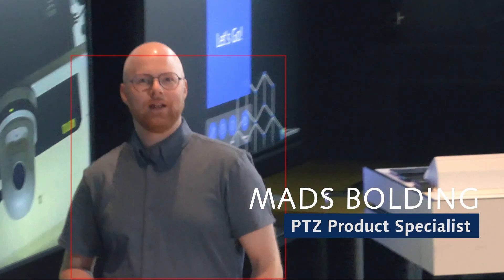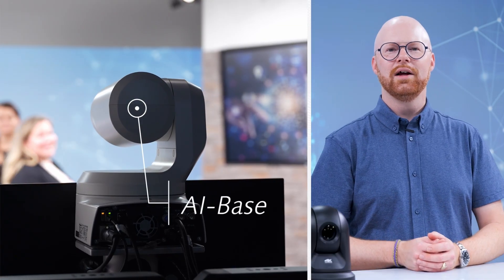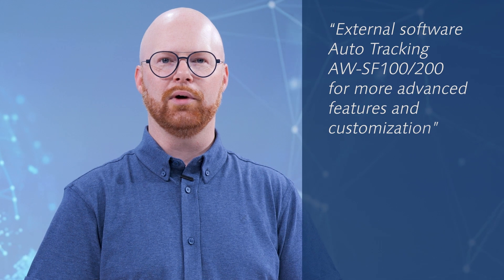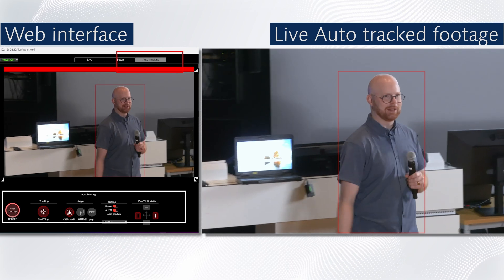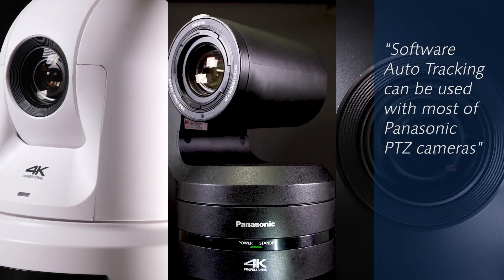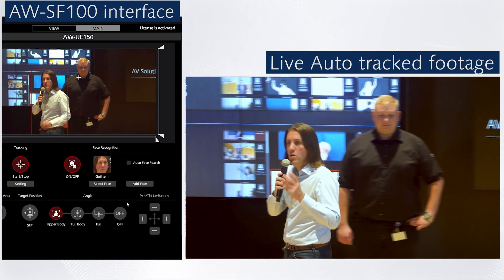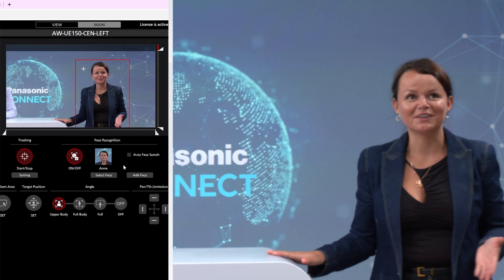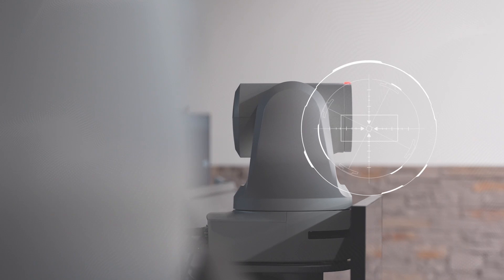Panasonic PTZ line up: Several layers of auto-tracking performance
In this video, Mads Bolding talks about a buzz word that is on everybody’s mind, when it comes to the PTZ’s: Auto Tracking.

PTZ cameras are offering new ways to film smoothly and from challenging angles without having to manually move the camera around or operate it by hand.

The Auto Tracking Application automatically tracks people with precision to ensure they are always  in the frame, without the intervention of a camera operator.

Being AI-based the function is enabling single and multi-camera shoots to be filmed, the tracking reduces the burden on AV staff or operators whilst still capturing high-quality, professional content.

We have now expanded the functionality by offering several layers of auto-tracking performance:

Built-in auto-tracking is a free of charge, easy-to-use system that is provided with some of our PTZ cameras as a standard feature* and basically runs on the camera’s processing power.

External software-based auto-tracking, a more sophisticated and customizable system that requires the AW-SF100 or AW-SF200 Panasonic software and runs on the  CPU and GPU power of the computer on which the software is installed.